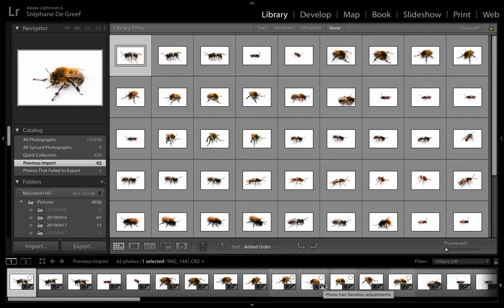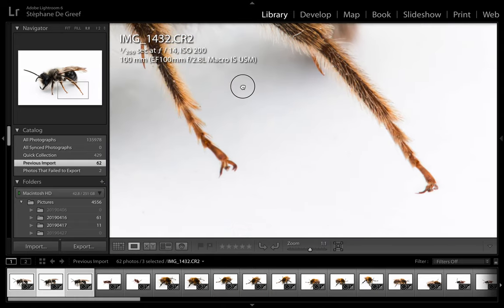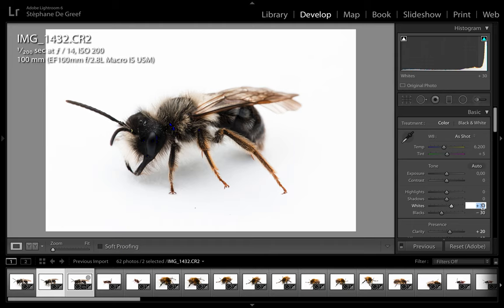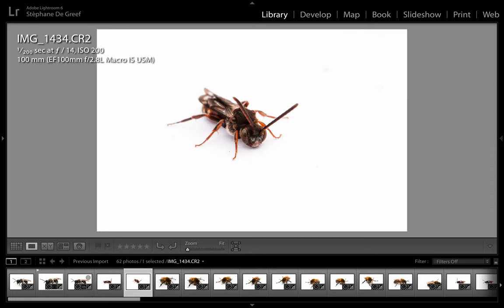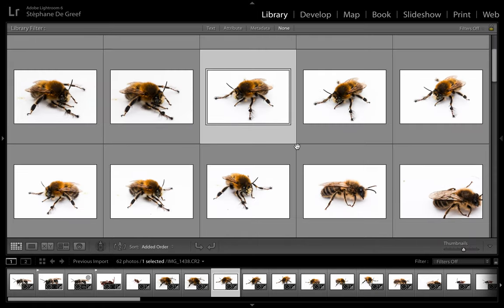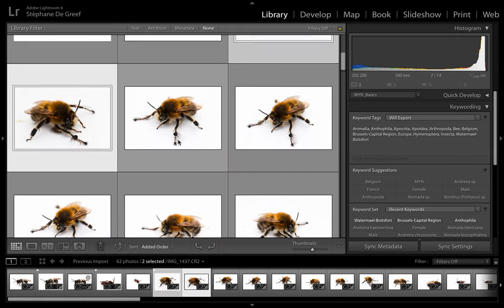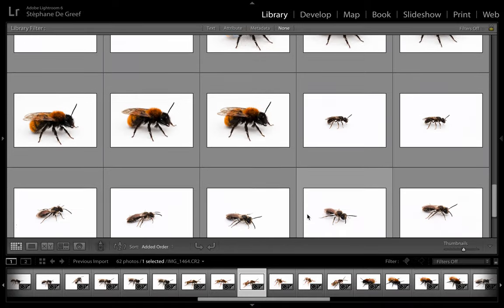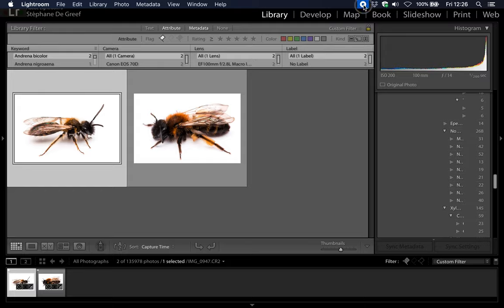Tutorial - Shooting Bees on White 02 - Photo processing in Lightroom 6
Here's the second part of a 3-part tutorial on how to shoot live bees on a white background, explaining the image processing in Adobe Lightroom 6, how I import, clean up, keyword my images for the project